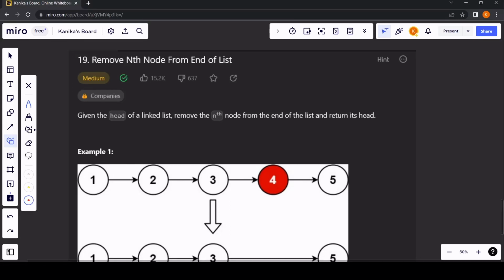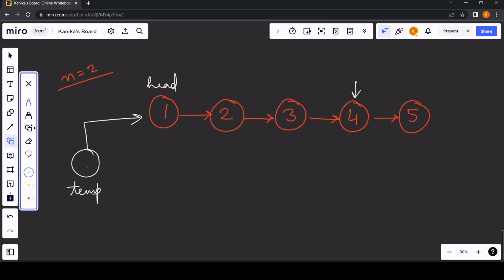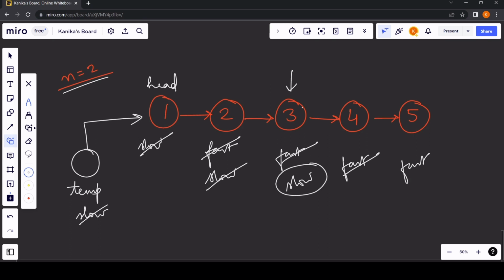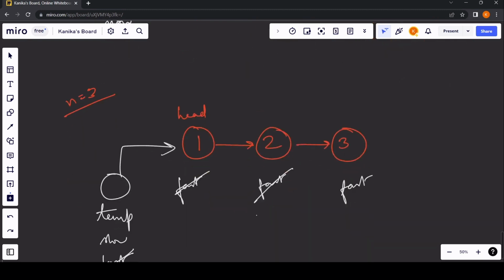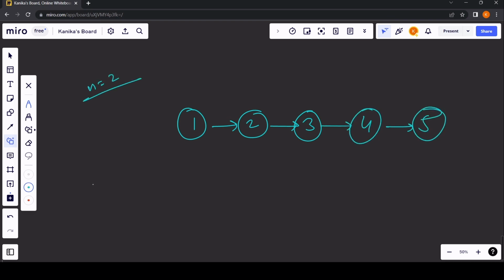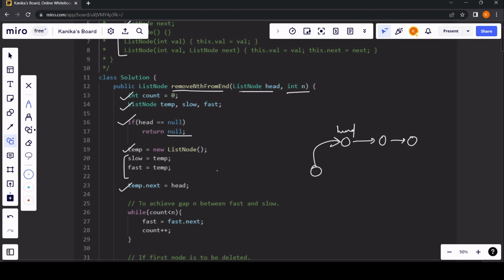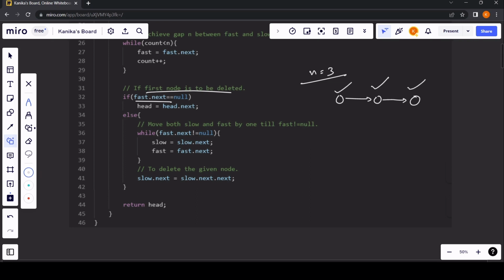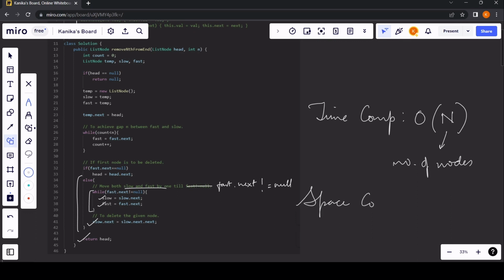Remove Nth Node From End Of List | DSA | LeetCode 19 - Kanika Vats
This video contains explanation of LeetCode problem : Remove Nth Node From End Of List

Time Complexity : O(N), where N is the number of nodes in a linked list.

Timecodes:
00:00 Problem Explanation
00:58 Approach Explanation with TestCase 1
03:02 Approach Explanation with TestCase2 to understand corner case handling
04:00 Intuition behind approach
05:16 Code Walkthrough and Explanation
08:24 Time and Space Complexity